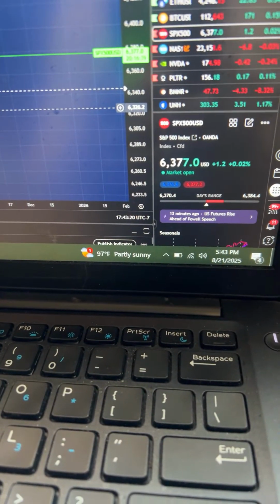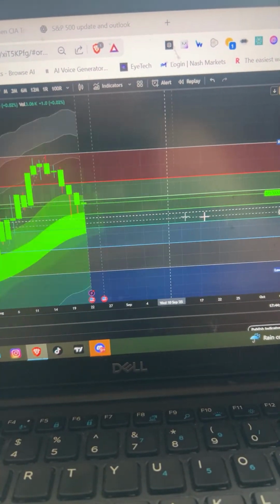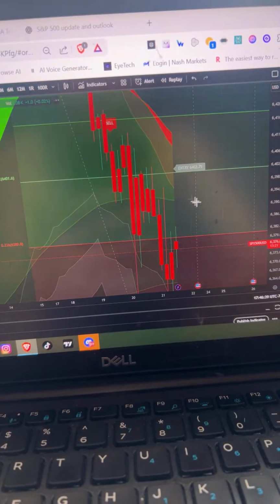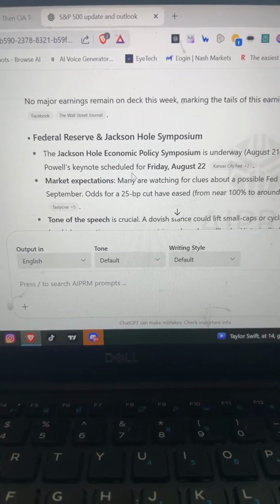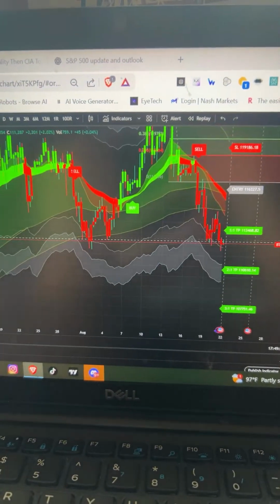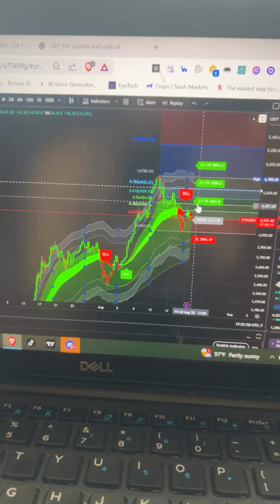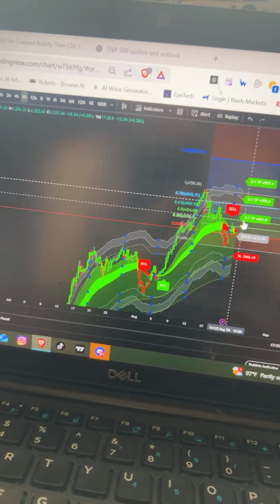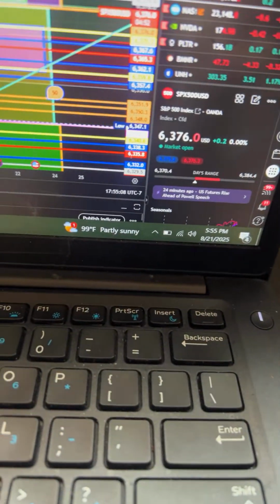CAUTIOUS PPL!! TIME TO BREAK DOWN SPX500..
SINCE 8/16/25 I WAS WARNING OF A DUMP COMING TO BOTH MARKETS (CRYPTO AND NY STOCK EXCHANGE). NOW FINALLY WE ARE AT THE CRUCIAL LEVELS THAT WILL DEFINITELY SIGNAL “BLOOD” OR “MONEY”… ALL THE FOCUS TOMORROW 8/22/25 ALL EYE WILL BE ON POWELL AND RUSSIA/ UKRAINE “MEETS”